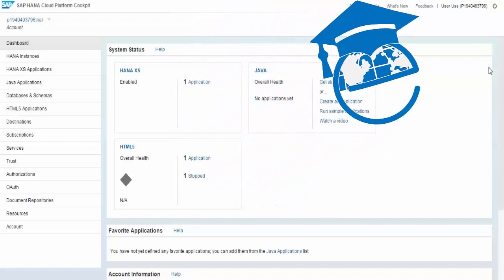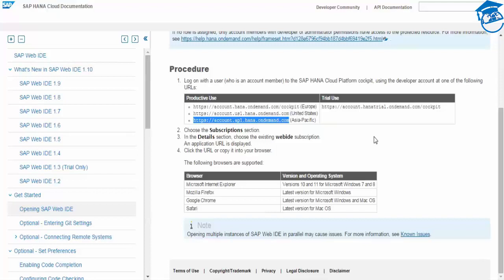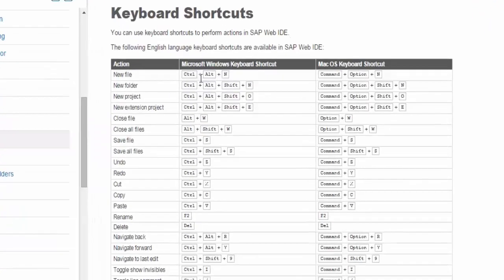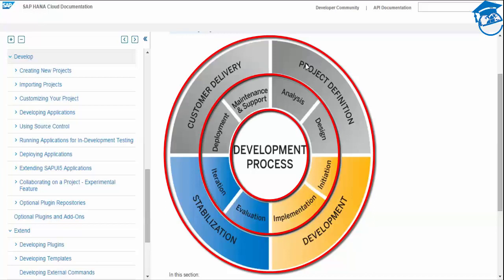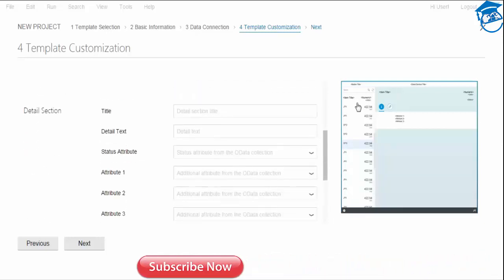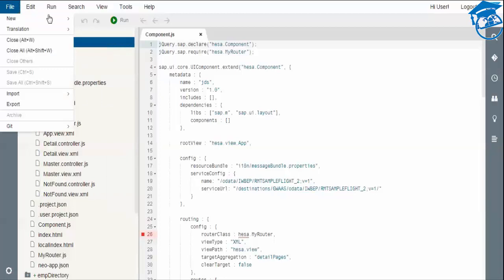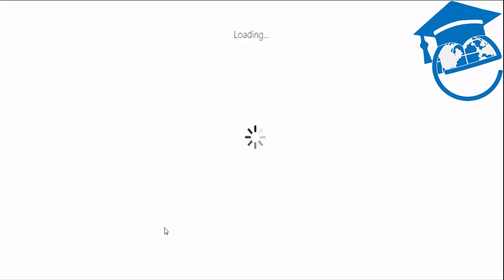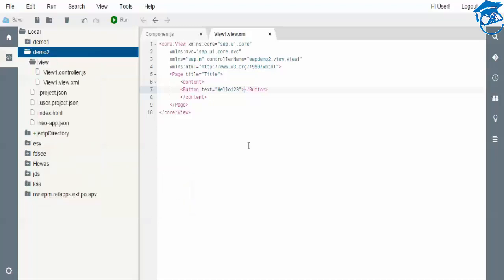SAPUI5 Tutorials | SAPUI5 Project | SAP WEB-IDE | its use | How to build App | Part 2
SAPUI5 Project
SAP WEB-IDE
How to use SAP WEB-IDE ?
How to build an App on SAP WEB-IDE ?
Introduction to SAP WEB-IDE

The web-based SAP Web IDE can be used for developing and extending apps to be deployed on a variety of platforms, and use a variety of data sources, SAP (on-premise or cloud) or non-SAP. Enrich the functionality of the SAP Web IDE through a wide variety of existing plugins from SAP or other vendors, or use the SDK to supplement the SAP Web IDE functionality.